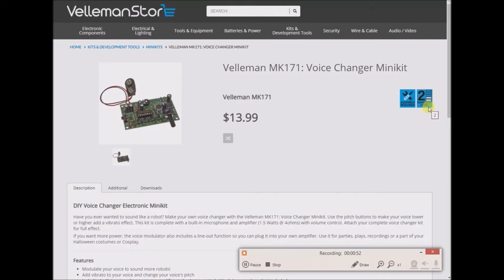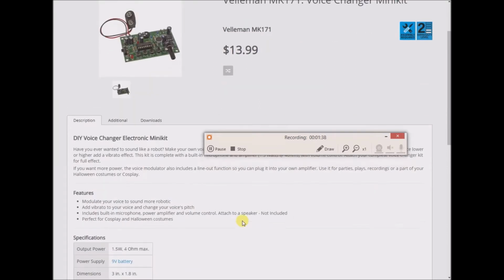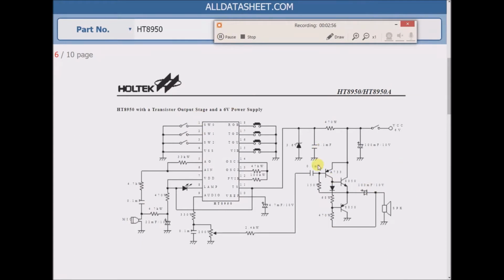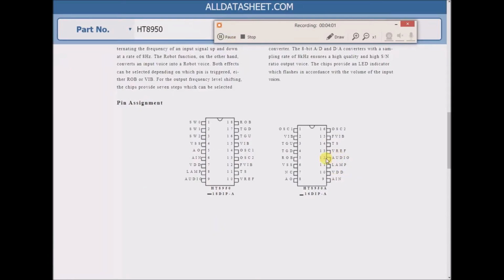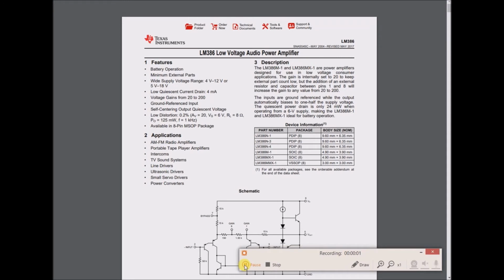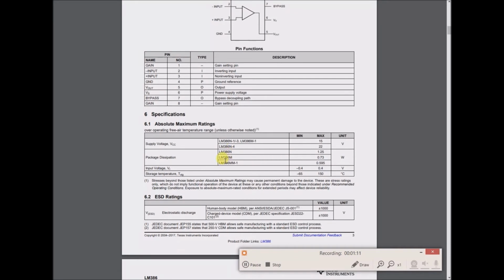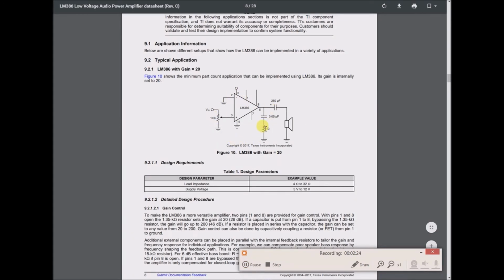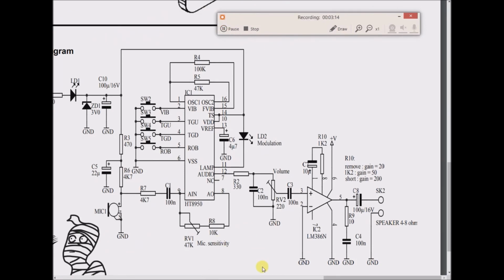Velleman Kit with Holtek 8950A: design concepts and links below